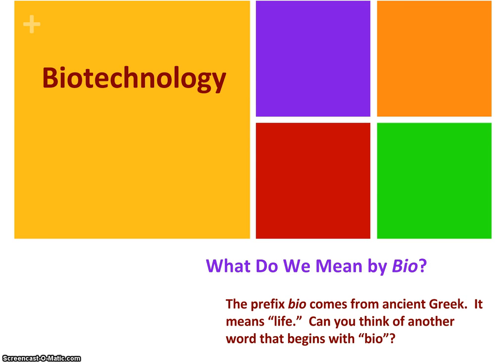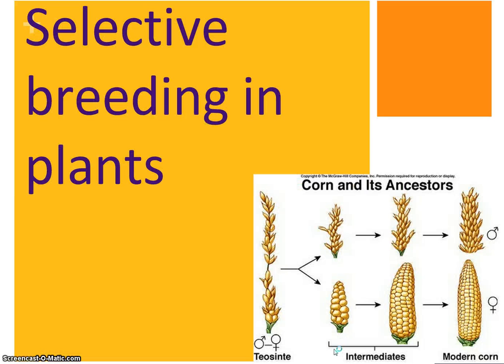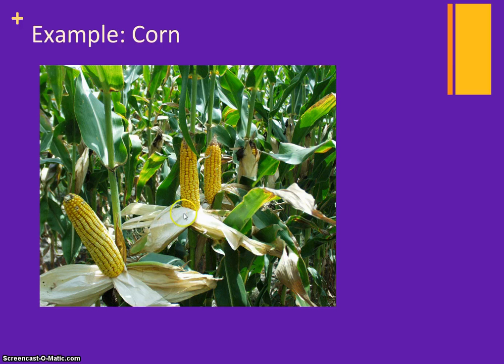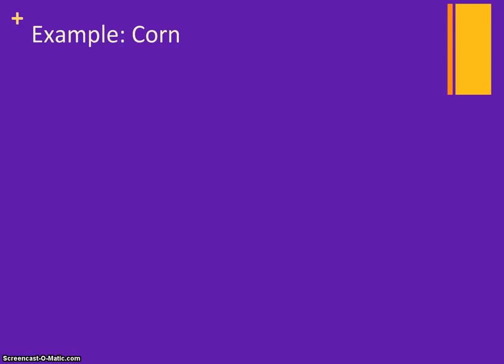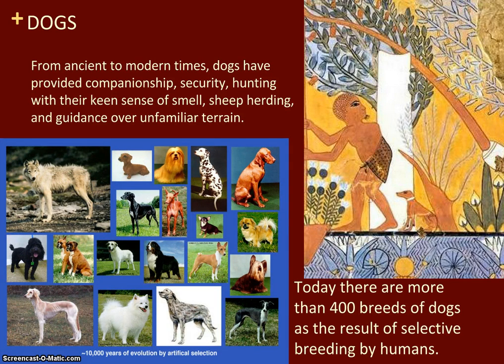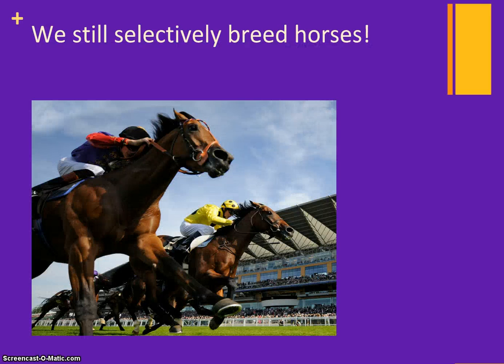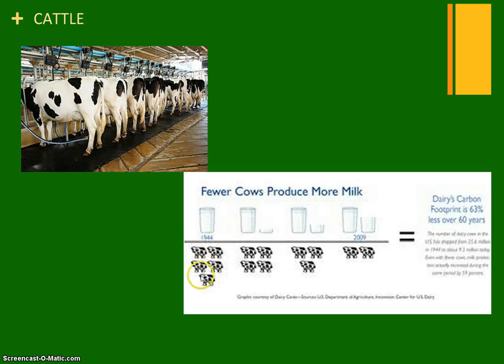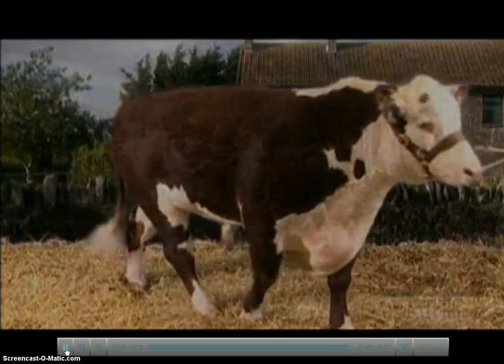Selective Breeding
Short introduction to Selective Breeding. This video uses a segment from PBS's lesson called "Holy Cow" and located